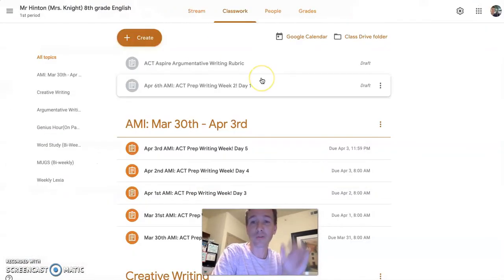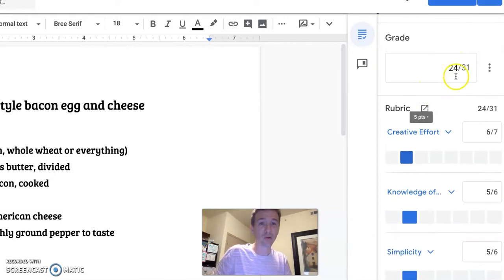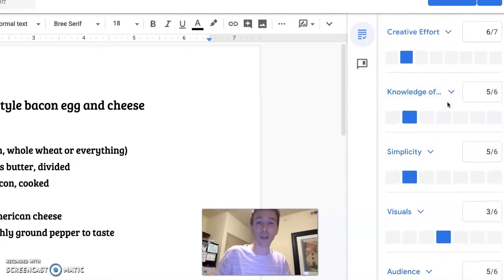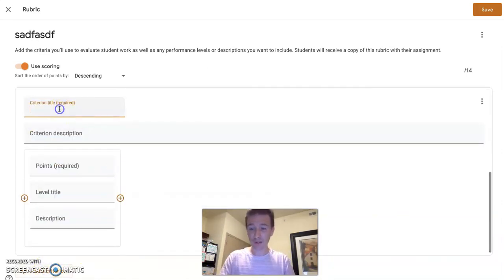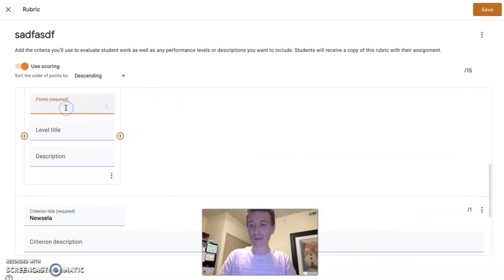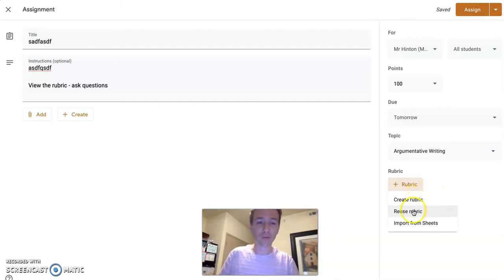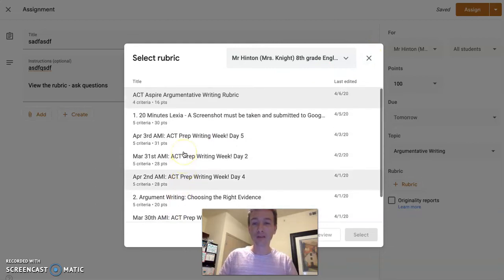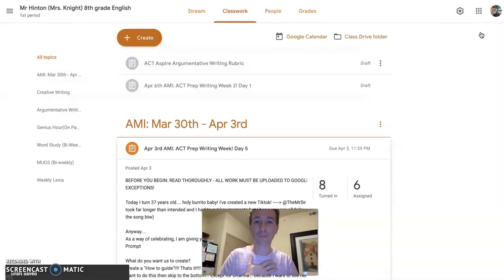For Teachers! - Using Rubrics in Google Classroom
Rubrics make learning visible for students and helps us better evaluate student work! With google classroom we have the ability to use them with every assignment!